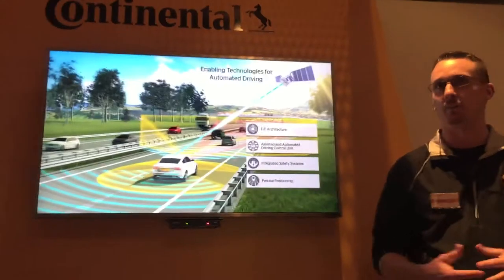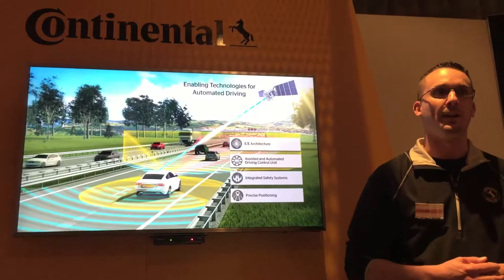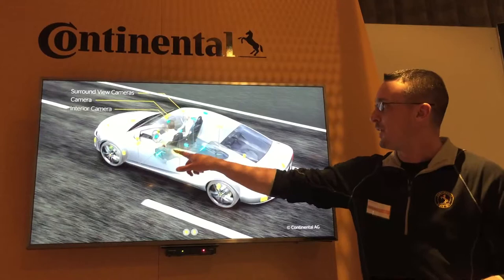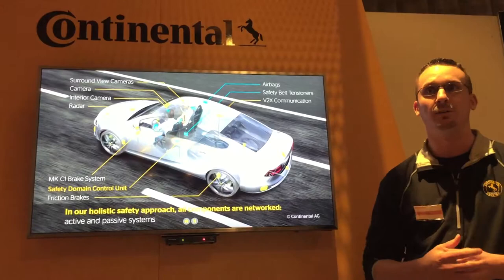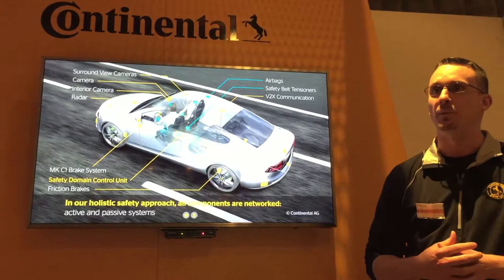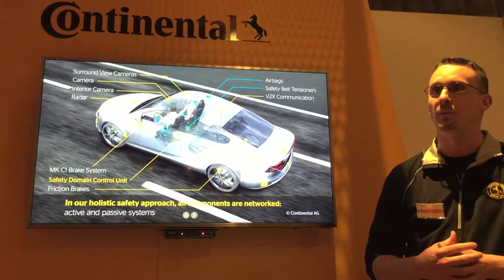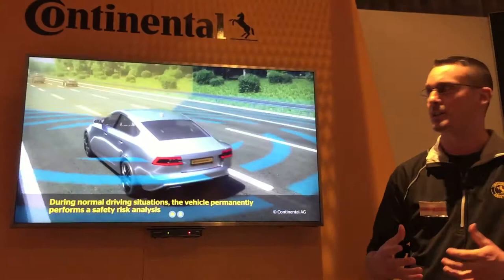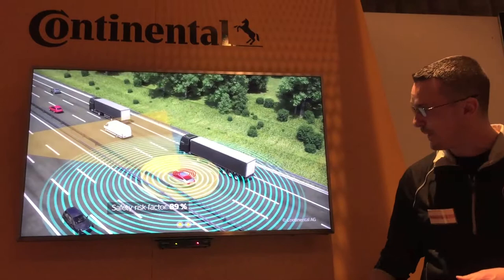Continental automated driving technologies for future automobiles in safety and technology CES2018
The concept detects all road users within a 360-degree perimeter of an intersection and communicates the position and movement of these objects to all approaching vehicles that are equipped with V2X technology. Continental plans to start the implementation of this Intelligent Intersection technology this year as a world’s first in Columbus (Ohio, U.S.A.) – 2016 winner of the U.S. DOT Smart City Challenge.

Electronic solutions for more safety and comfort while driving
Private transport will benefit from innovations aimed at making daily vehicle use safer and more comfortable. The latest examples demonstrated by Continental at the CES include:

· The automated trailering solution, which helps drivers handling trailers

· Continental’s award-winning 3D Surface Touch Display, which helps reduce driver distraction during control actions

· New sensor technology like the HFL 3D Flash LiDAR and 5th generation camera, which will improve the performance of an automated vehicle sensor set

· Highly practical charging technology like the Continental AllCharge system and the Continental Inductive Charging solution, which will improve the usability of electric vehicles: The AllCharge system is not only a “universal tool” for charging a car at every type of cable-charging station – it can also provide electric energy for power tools or even an entire home during a blackout.

“City traffic is probably the major single challenge of future mobility. We all want traffic safety, less or at least smoother traffic, clean air and easier parking. To achieve this goal, cities need to rethink their traffic flow and transportation systems. Now is the time to support them in finding a new and more effective balance between individual mobility and shared transportation systems,” said Continental CEO Dr. Elmar Degenhart ahead of the Consumer Electronics Show (CES) in Las Vegas. “Sustainable mobility requires the development of solutions that go way beyond the single vehicle.”

Among the CES highlights is the newest version of Continental’s self-driving vehicle concept BEE (“Balanced Economy and Ecology mobility concept”) that enables a completely new approach to individual city mobility. In addition, it supports the Intelligent Intersection technology, which is planned to be implemented in the smart city of Columbus (Ohio).

 BEE-Mobil
The BEE is part of an entire mobility family in the urban environment of the future.

“Our intelligent and connected BEE concept will offer a new level of freedom and smooth individual mobility,” said Continental CTO Kurt Lehmann. “Our BEE is the concept of a fully connected self-driving vehicle that can be requested via an app. It contains an end-to-end chain of enabling technologies from all Continental divisions – from the tires through the drivetrain, to the automation and right up to the interaction concept.” The electric and autonomous BEE can, for instance, be used as part of a centrally managed city fleet to offer flexible and safe door-to-door mobility for everyone, from the partying young to the old and handicapped.

“Communicating” intersections for better safety
Irrespective of whether a car is being manually or automatically driven, or is a self-driving car – when it approaches an intersection, it can benefit from a Continental innovation in collaborative road safety: The Intelligent Intersection technology can turn today’s confusing intersections into safer, intelligent intersections by applying sensor-based technology, including object detection and sensor fusion, to broadcast, in near real-time V2X

a) the complete sensor set for an intersection,

b) the powerful sensor fusion algorithms that generate the environment model and

c) the Dedicated Short-Range Communication (DSRC) units, both at the intersection and in the vehicle.